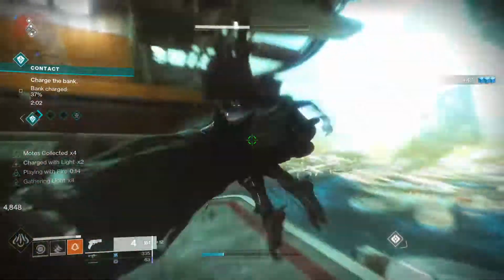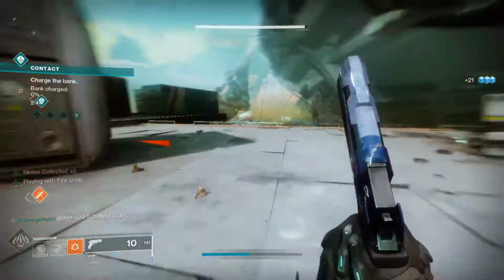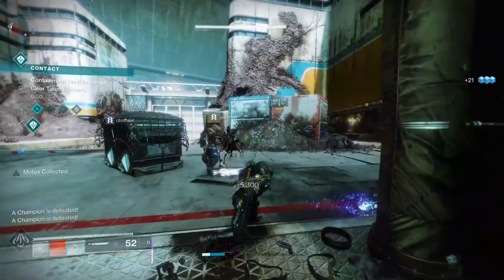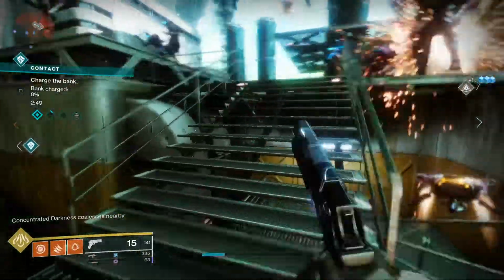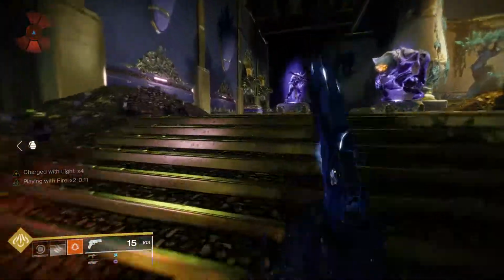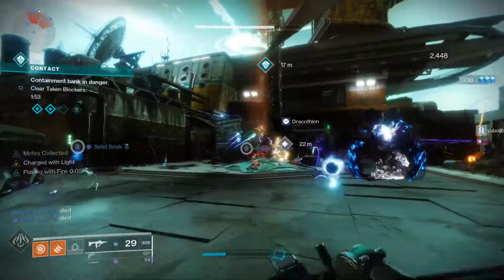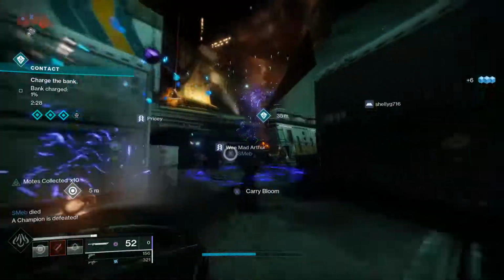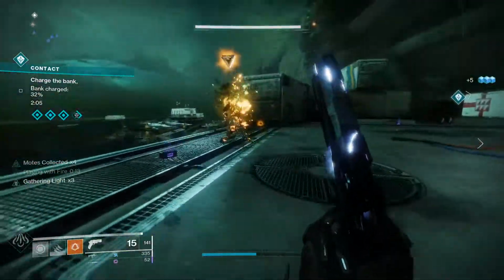Destiny 2 - Shards of Galanor Hunter PVE build (Traveler's Chosen & Way of a Thousand Cuts)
This is a guide for a Hunter PVE build in Destiny 2. It features Traveler's Chosen, Shards of Galanor and Way of a Thousand Cuts.

✅PODCAST